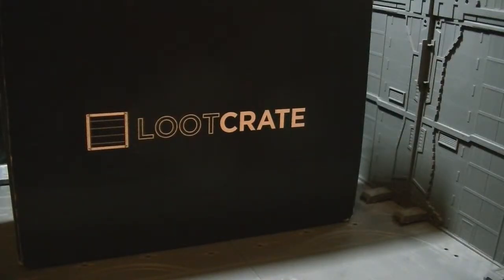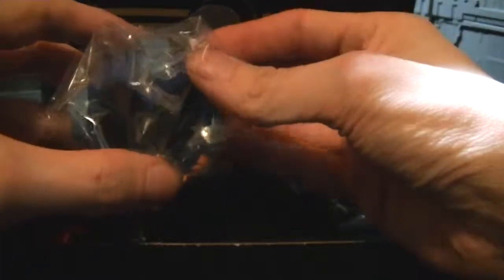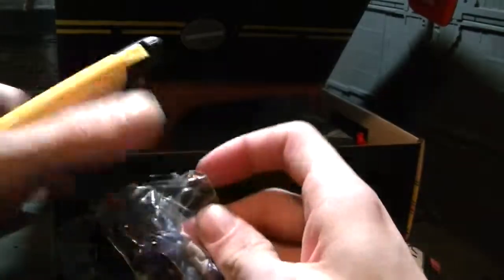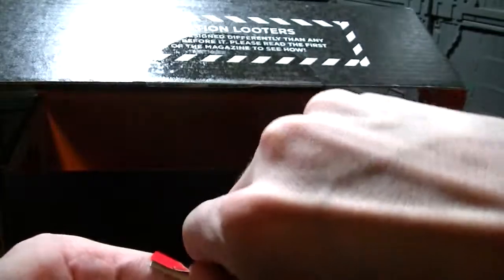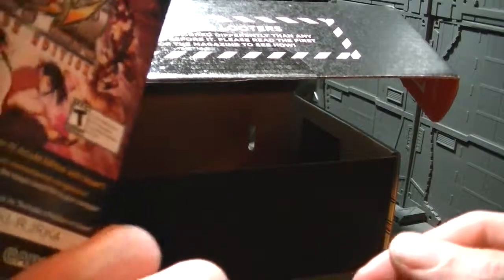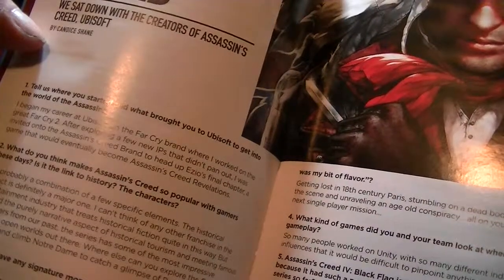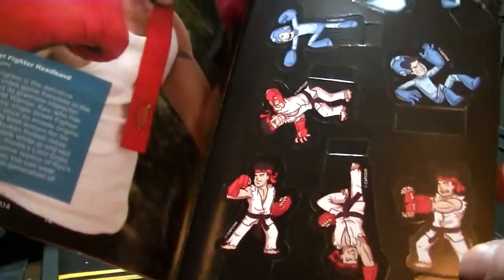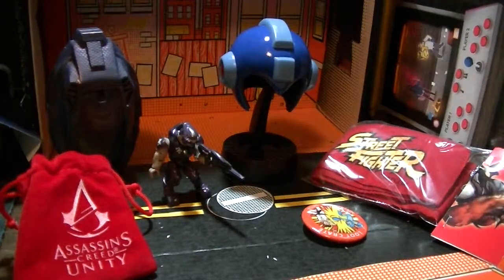Popculturehero Opens Loot Crate- November 2014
Let's try opening some subscription boxes. That might be cool.